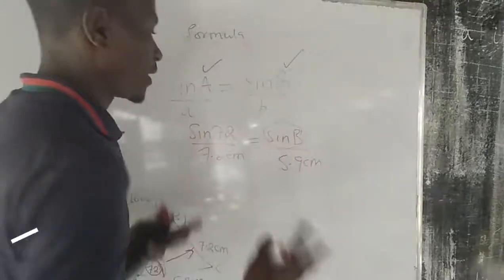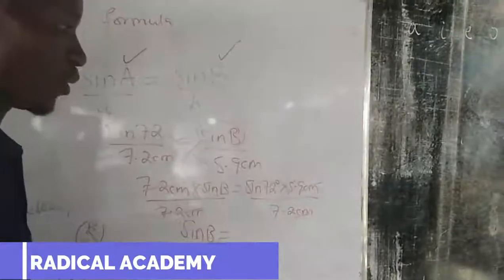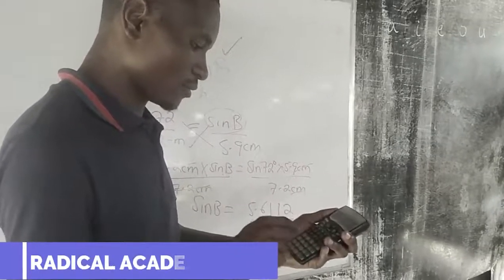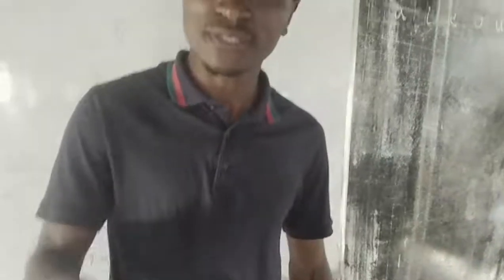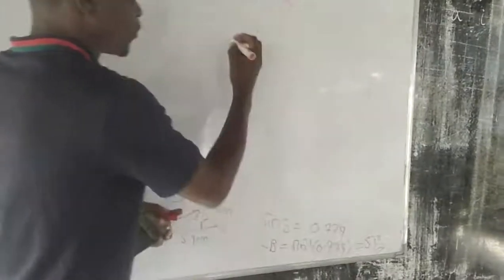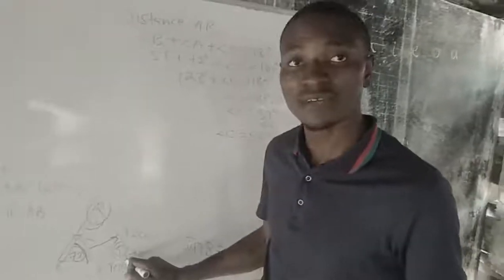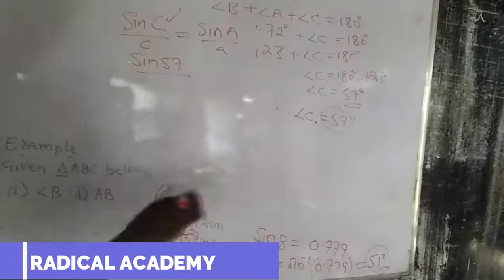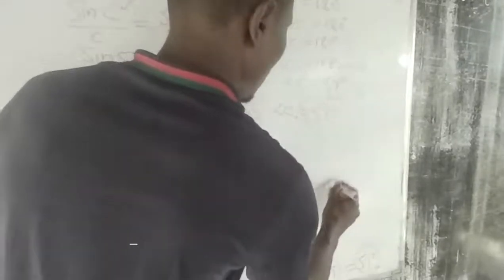TRIGONOMETRY: Sine Rule Part 2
This is the final part of the sine rule. if you did not watch the introduction, kindly, watch the introduction which is under Right angled triangle. God bless and enjoy the math.